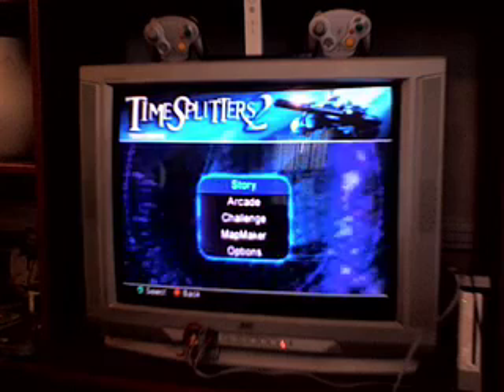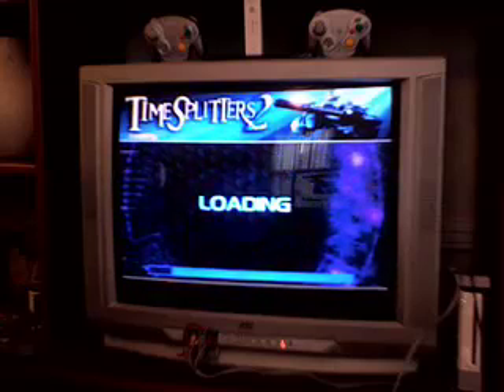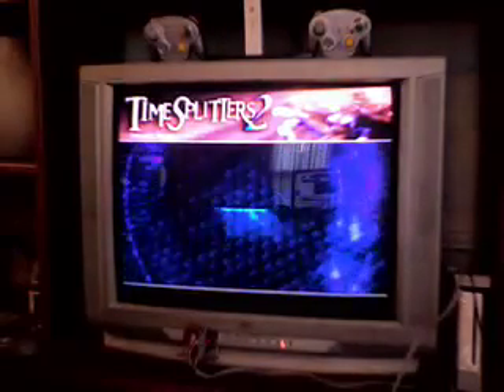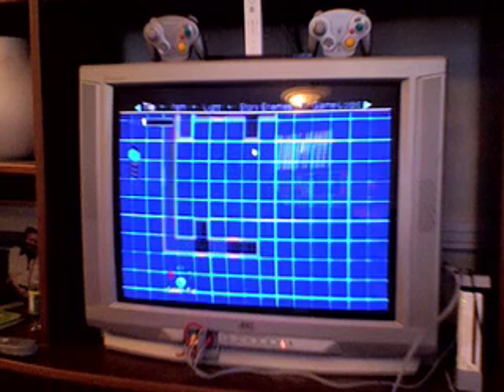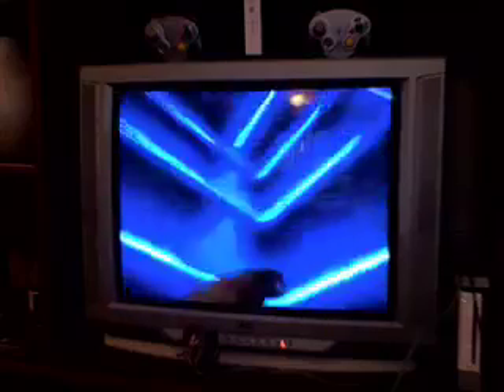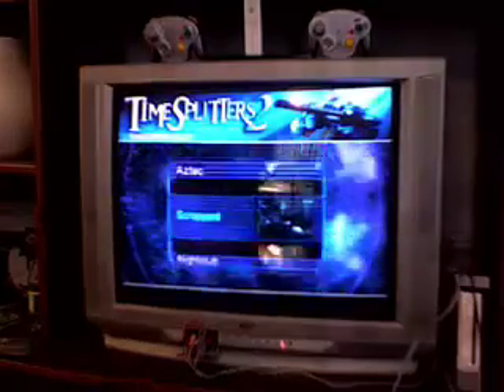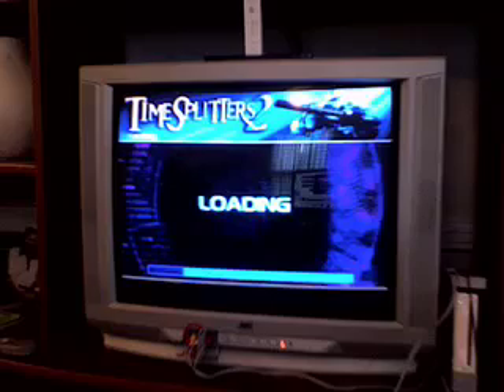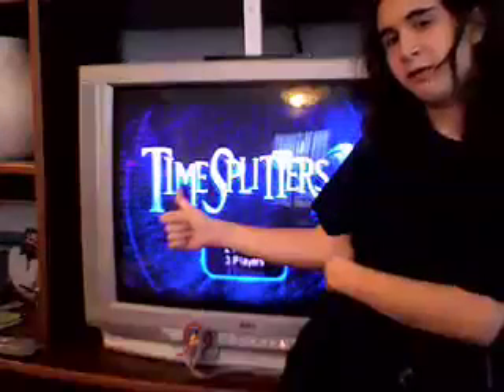Does Disco Jesus Approve of TimeSplitters 2?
Our first review of a game. Please excuse our stuttering and transition problems. We hope u enjoy our intro movie.
Brought to u by nick2s, LegendofBen, Phazonbro, Disco Jesus